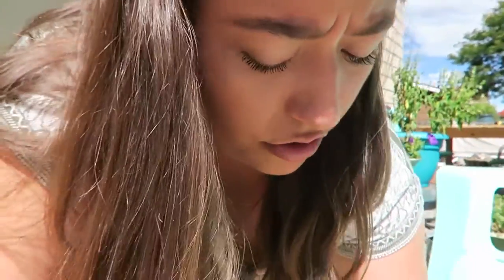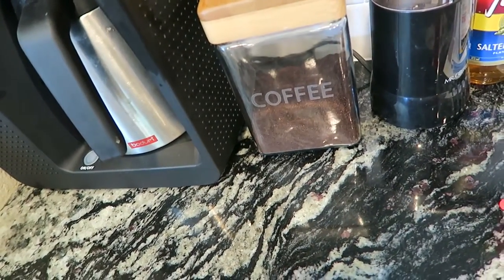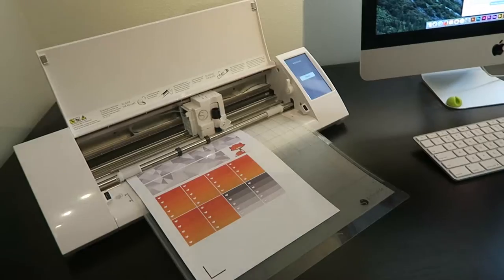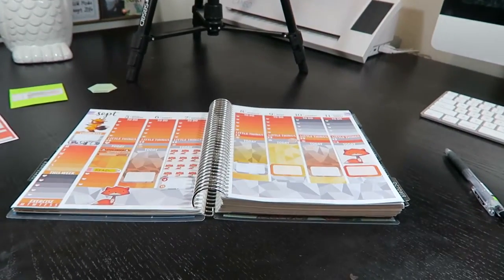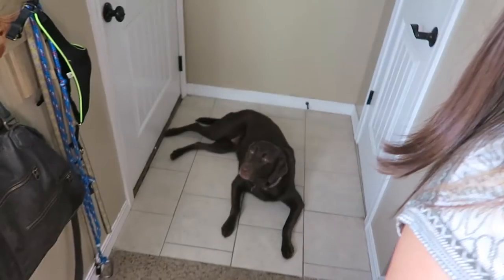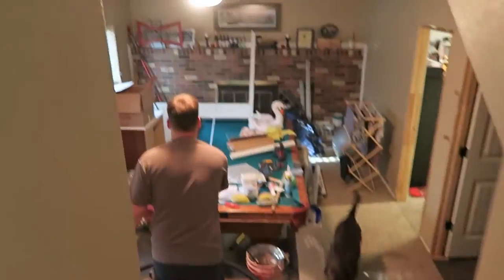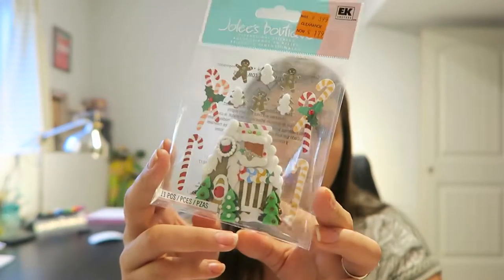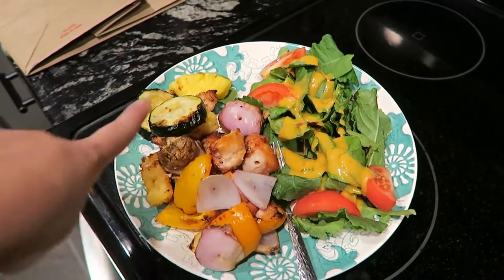PLANNERS, CRAFTS, & CUTE PUPPIES | The Malloys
VLOG #29 | Planners, Crafts, & Cute Puppies

It's Labor Day Weekend! We really enjoy the simple days at home where we can work on the projects we love doing or relaxing while watching SharnadoWeekend on SyFy! (Oh yeah... ) I filmed a planner video, got supplies for a few crafts I have lined up for the house, and Gary started a new relationship with a pig. Yep...